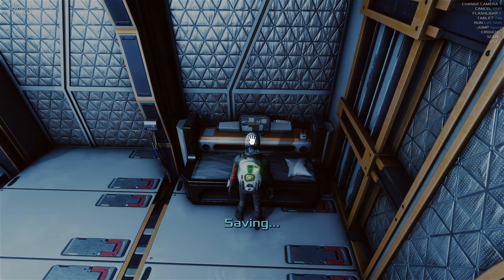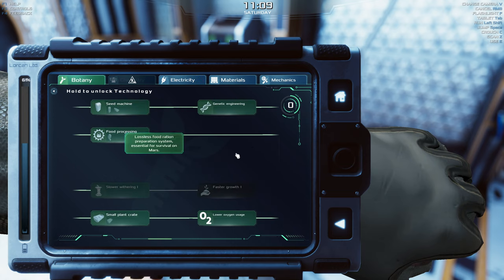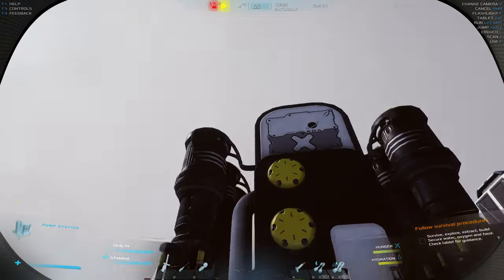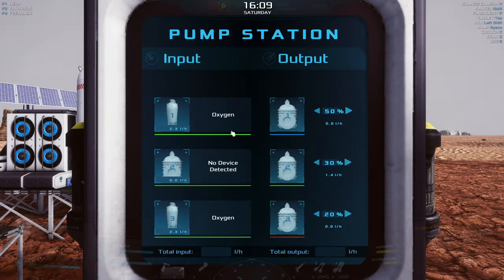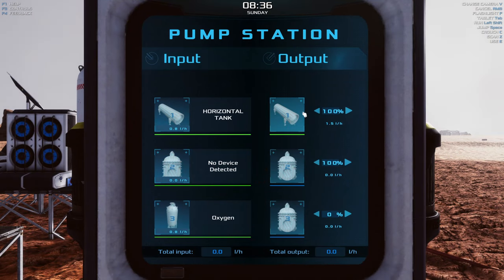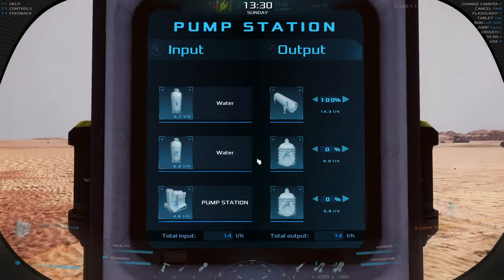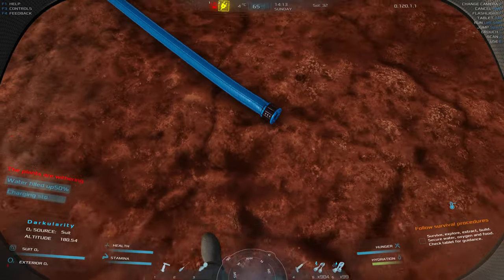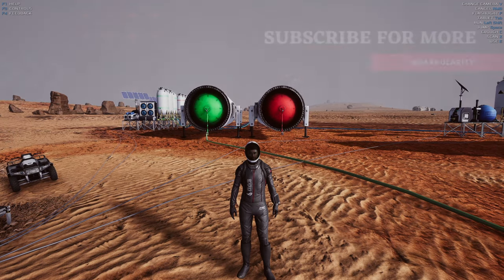New GAS and WATER setup! [E12] Occupy Mars: The Game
Episode 12 of my first play through of the campaign in Occupy Mars: The Game.

[Occupy Mars: The Game]

Survive and colonize Mars in a highly technical, open-world sandbox game. Build and upgrade your base, discover new regions, conduct mining operations, retrieve water, generate oxygen, grow crops, and fix broken parts.